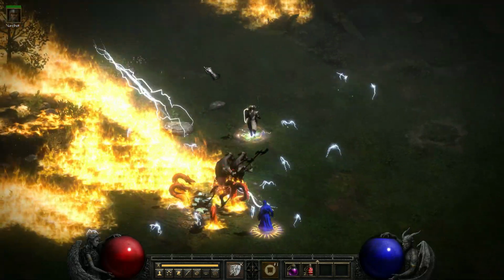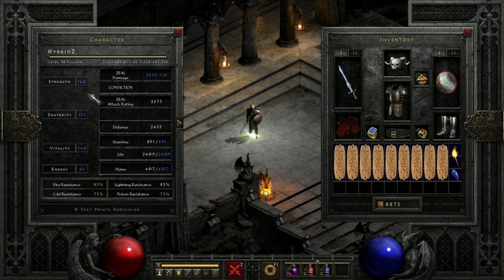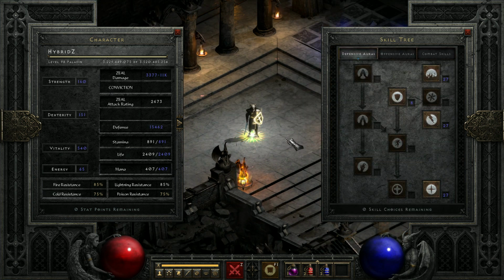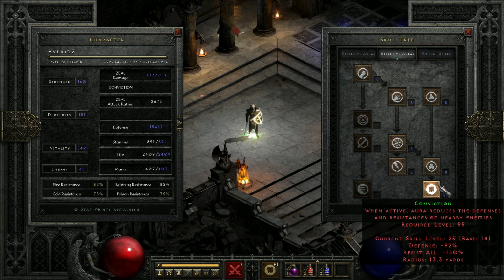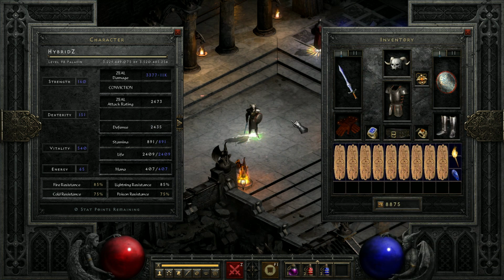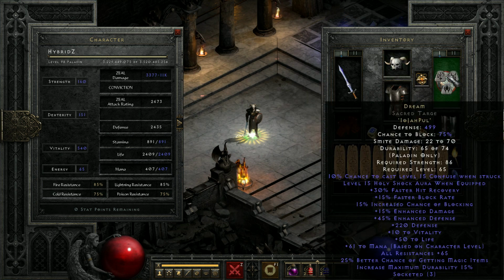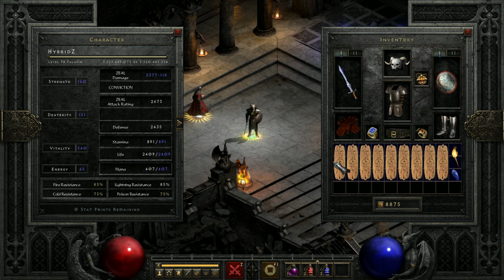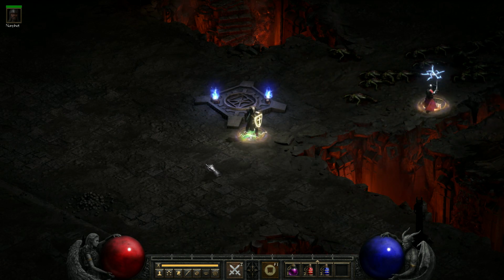DIABLO 2 RESURRECTED AURADIN BUILD HOLY FIRE HOLY SHOCK HYBRID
Diablo 2  auradin hybrid build with holy fire holy shock.  **READ DESCRIPTION**

Wanted to test out the dual aura for you guys and post what I personally liked about it.  It's not as common as a tesladin or a pure holy fire but still fun.  I will be posting a video for each one of these builds. I love trying odd builds even if they are not the best, you can still enjoy solo.  Hope you guys enjoy the videos.

Download character files here for single player pc:
**No subscription required, just create an account and download for free** :)

fire druid
budget smiter
lit mf sorc
hammerdin
phoenix strike assassin
fury druid